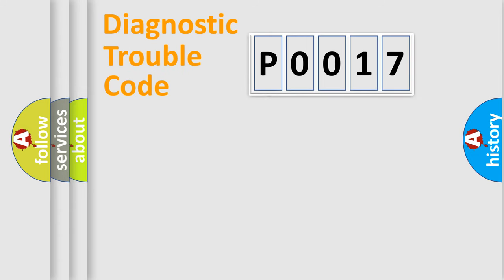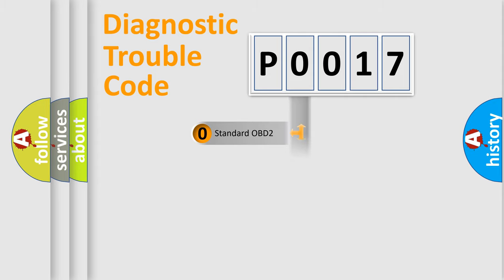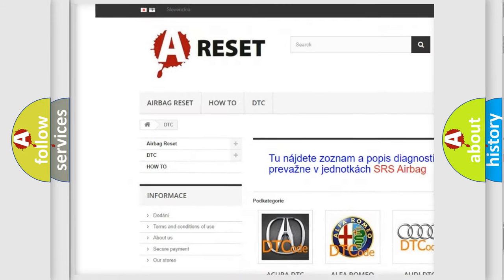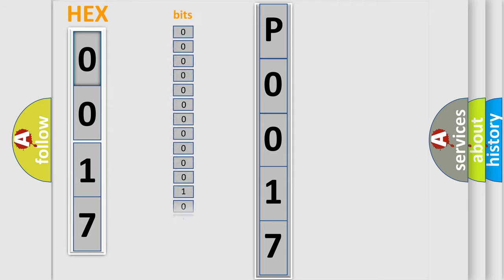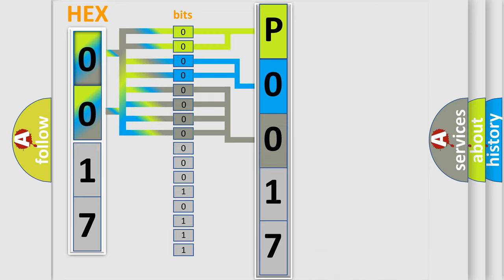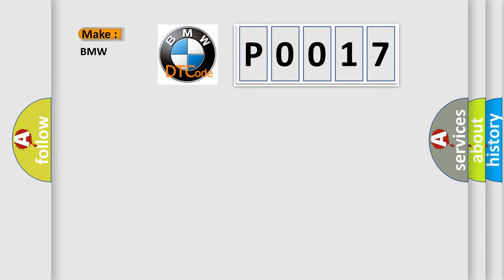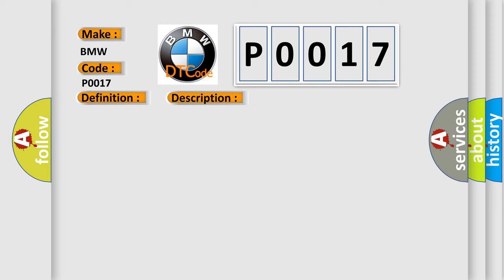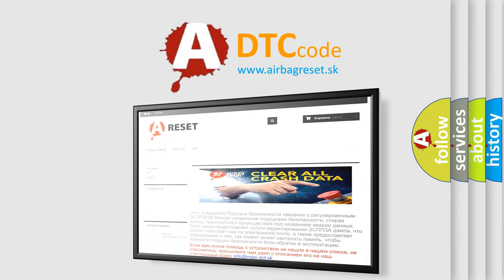DTC BMW P0017 Short Explanation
Contents:
0:21 Basic DTC analysis according to OBD2 protocol standard.
1:48 Insight into programming
2:58 A diagnostically understandable description of the Diagnostic Trouble Code
3:05 Basic error definition

Make:
BMW
Code:
P0017
Definition:
Crankshaft Position - Camshaft Position Correlation Bank 1 Sensor B
Description:
Engine started, engine running, and the DME detected a deviation between the crankshaft position sensor signal and the camshaft position sensor. A rationality error has been detected for camshaft position out of phase with crankshaft.
Cause:
Camshaft Position (CMP) sensor is faulty
CMP circuit short to ground, power or open
Engine Speed (RPM) sensor is faulty